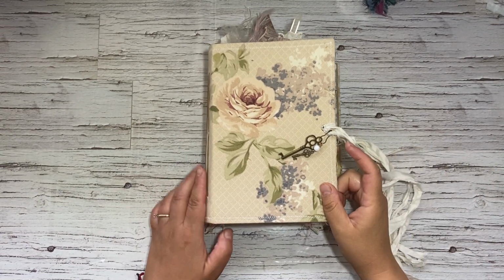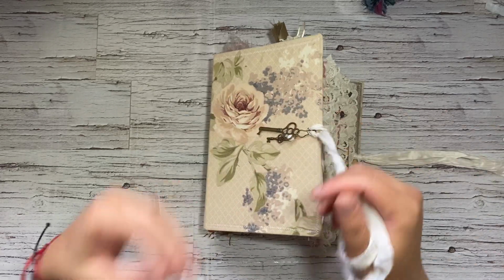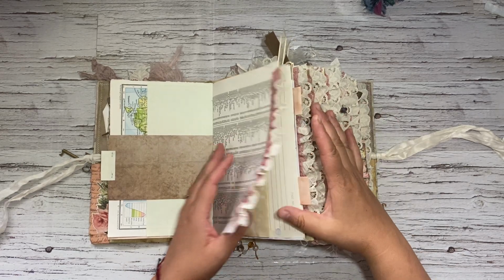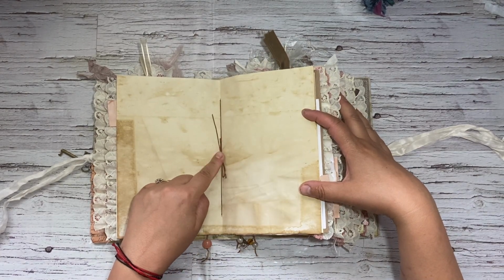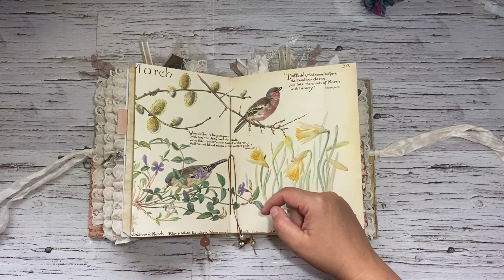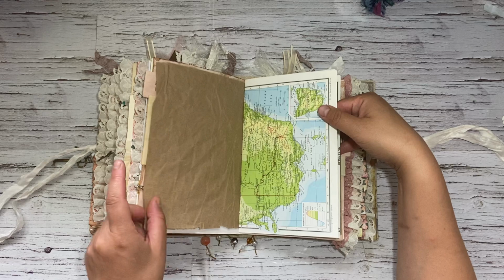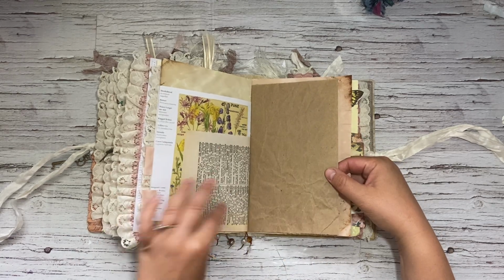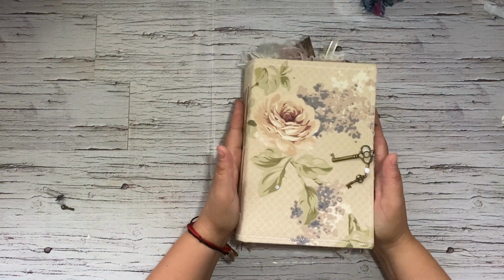Flip Through - Roses Junk Journal (Sold)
Hello :)

Here is the end results of this very large 6 signatures Roses Junk Journal. It is going to a lovely writer. I hope she enjoys all the space to journal.

I mentioned in my video:
🦋Cassie @ Dust_to_Roses

Please if you could support these wonderful ladies please do! They are all so incredibly talented! 🧡🦋🧡

Much love, Chantale

If you do not following me yet please do to get updates and sneak peaks 😉👇

Happy mail is always welcomed! Even scraps 😉:

Chantale Lepage
Box 473
St. Paul, Alberta
T0A 3A0 Canada

Some other inspiring women I follow 💓